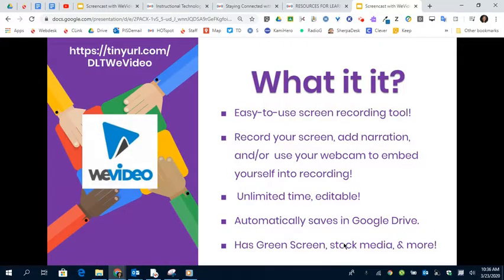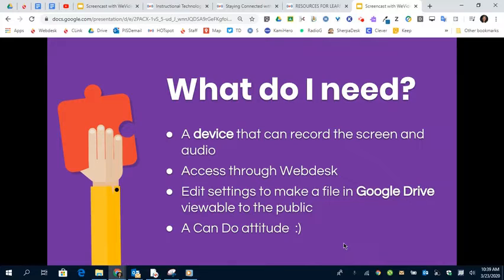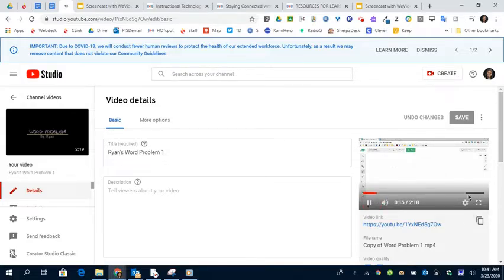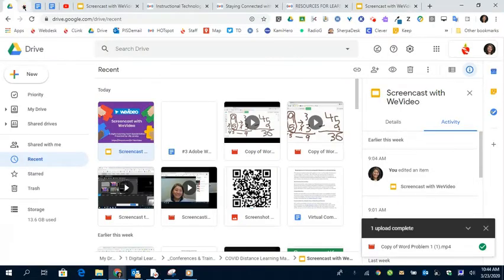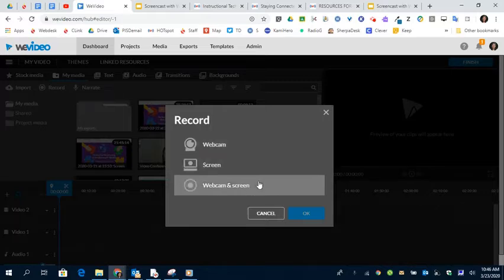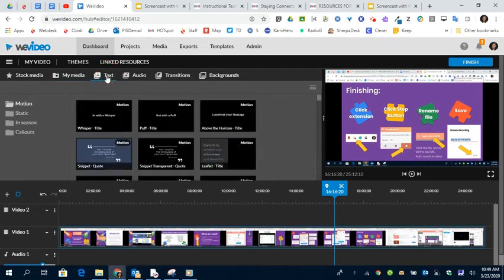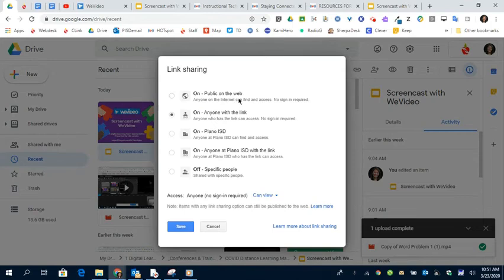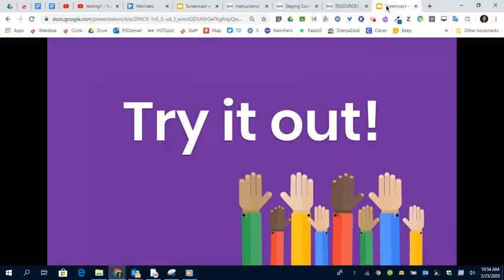Screencasting with WeVideo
Basic overview of Screencasting with WeVideo